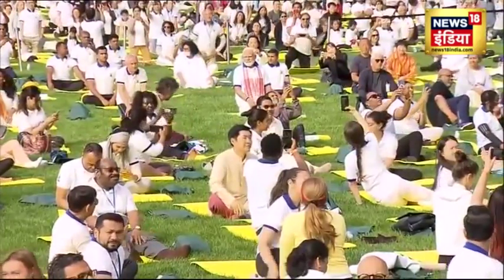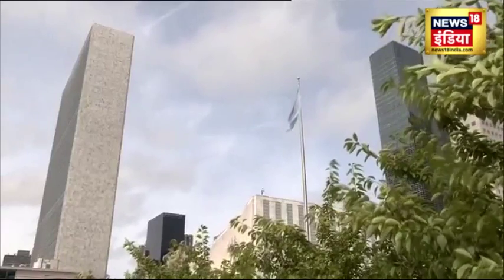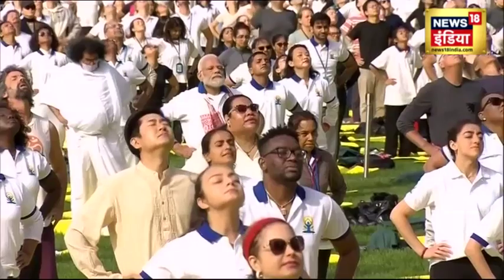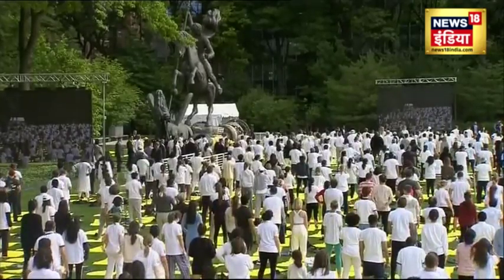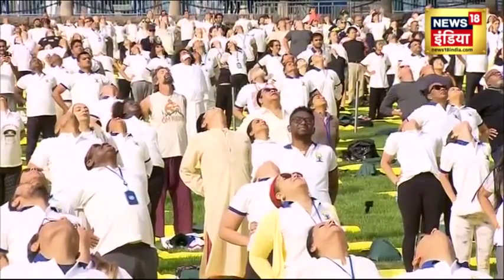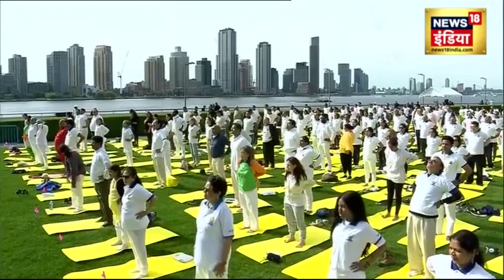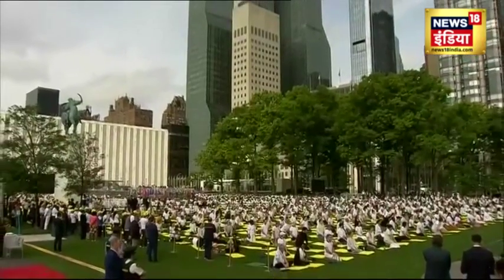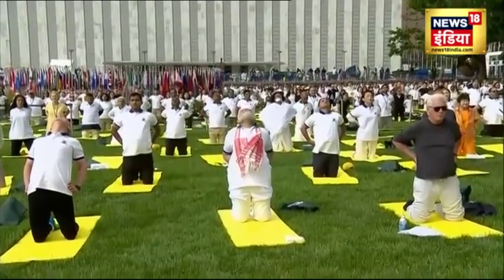New York में जब अचानक लोगों के बीच पहुंच Yoga करने लगे PM Modi । UN Headquater | America | biden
New York  में जब अचानक लोगों के बीच पहुंच Yoga करने लगे PM Modi । UN Headquater | America | biden | News18

प्रधानमंत्री मोदी तीन दिन के अमेरिका के राजकीय दौरे पर हैं. अब वह यूएन मुख्यालय में योग कार्यक्रम में हिस्सा ले रहे हैं. इससे पहले पीएम ने न्यूयॉर्क में शिक्षाविदों और थिंक टैंक समूहों के सदस्यों से मुलाकात की. इससे पहले पीएम मोदी ने न्यूयॉर्क से अंतर्राष्ट्रीय योग दिवस पर वीडियो संदेश जारी कर देश को संबोधित किया. इस दौरान पीएम मोदी ने कहा कि योग एक विचार था, जिसे आज दुनियाभर ने अपनाया है.

Prime Minister Modi is on a three-day state visit to America. Now he is participating in the yoga program at the UN Headquarters. Earlier, the PM met members of academics and think tank groups in New York. Earlier, PM Modi addressed the country by releasing a video message on International Yoga Day from New York. During this, PM Modi said that Yoga was an idea, which has been adopted by the whole world today.

news18 live | news18 india live | live news | aaj ki taaja khabar

न्यूज़18 इंडिया भारत का नंबर 1 न्यूज चैनल है। जो 24 घंटे आप तक देश और दुनिया की हर खबर पहुँचाता है। राजनीति, मनोरंजन, बॉलीवुड, खेल के साथ साथ आप तक वो हर खबर हम पहुँचाते हैं जो आपके लिए महत्वपूर्ण है।

News18 India is India's No.1 hindi News Channel. We bring you the latest, most relevant and the news that concerns you from all over the world. Politics, Entertainment, Bollywood, OTT, Sports, News to Use, Technology, all the news that is important for you to know, we bring you that.